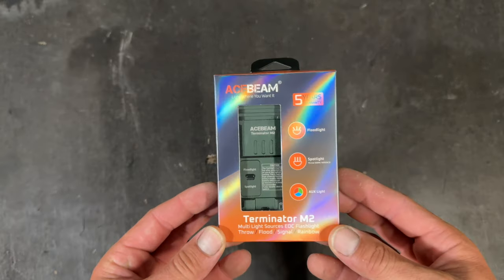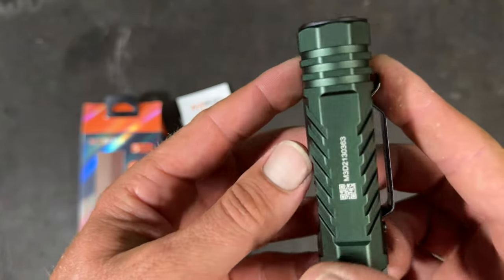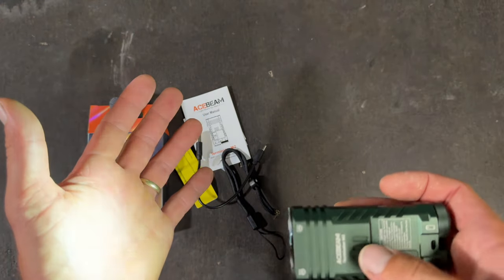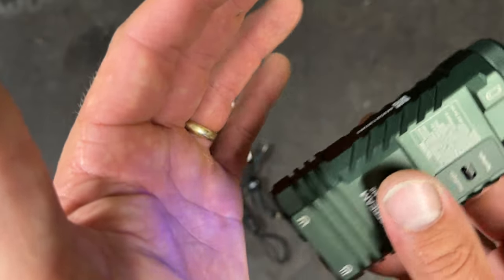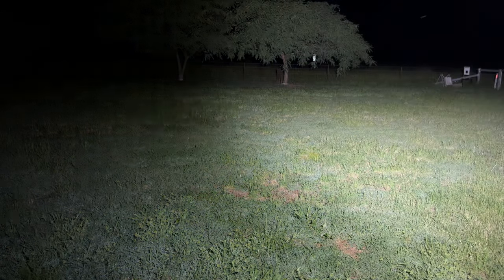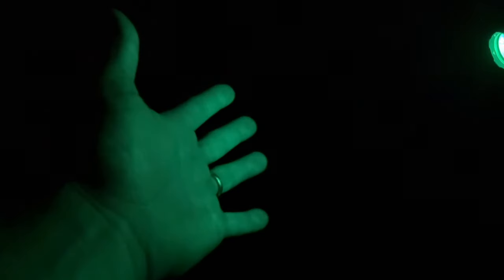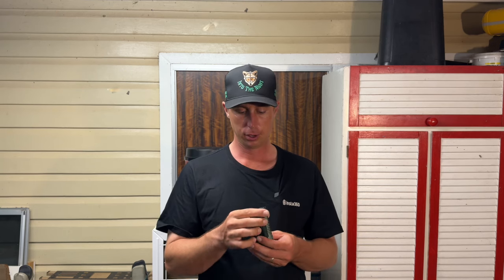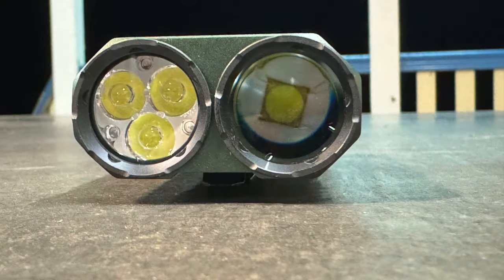Acebeam Terminator M2 EDC Torch Review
Into The Night Trucker Cap